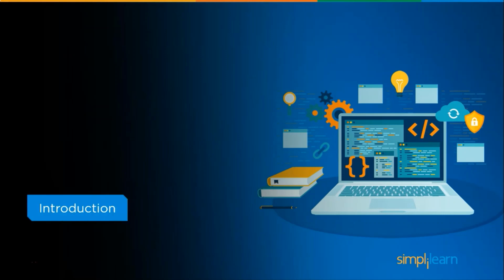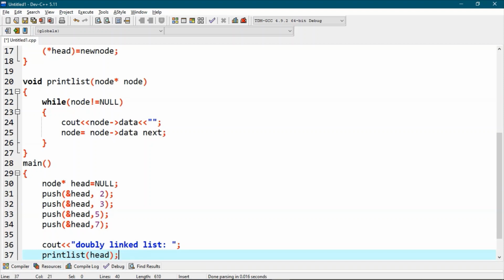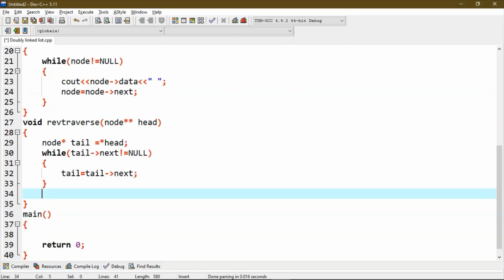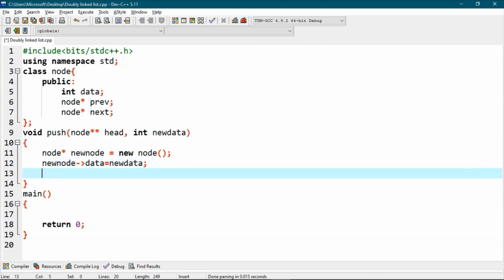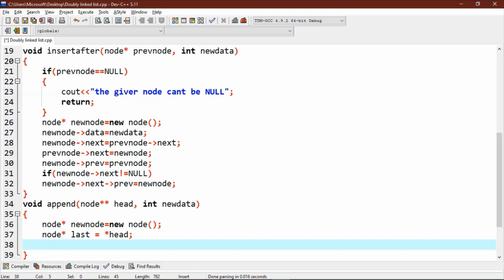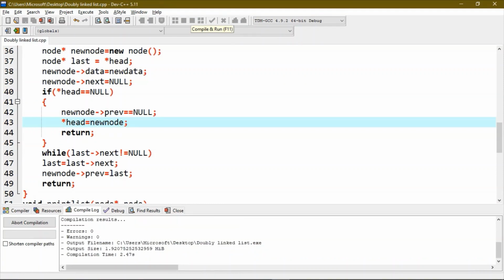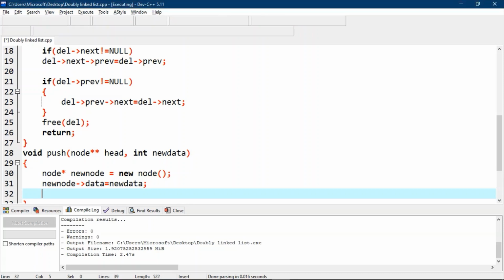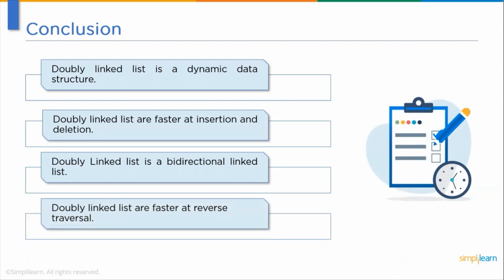Doubly Linked List In Data Structure | Doubly Linked List Tutorial | Data Structures | Simplilearn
This video is based on Doubly Linked list in Data Structure. This Doubly linked list tutorial will help the beginners with the major fundamentals of Doubly linked list, its implementation and the operations involved in Doubly linked list. The video also covers practical demo for a better learning experience.

00:00 Introduction
01:08 Implementation of Doubly Linked List
08:44 Operation in Doubly Linked List
09:17 Traversal in Doubly Linked list
21:33 Insertion in Doubly Linked List
39:41 Deletion in Doubly Linked List
54:32 Key Takeaways

A Doubly linked list is a linear data structure made up of nodes. It is a bidirectional Linked List, i.e. we can traverse it in both directions. This node consists of three parts. Data, reference to the previous node and reference to the next node. These nodes can be traversed using next and previous pointer.

✅ Skills Covered
- Agile
- Git
- SQL
- Core Java
- Spring
- Spring Boot
- HTML and CSS
- AWS
- Docker
- Jenkins
- JavaScript
- ReactJS
- Cucumber
- Maven JSP
- JDBC
- MongoDB
- JUnit